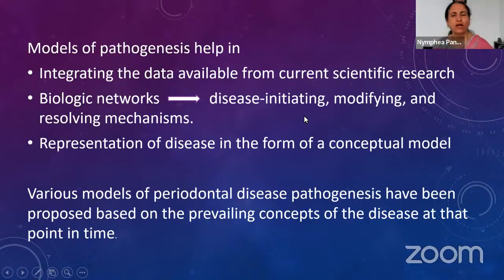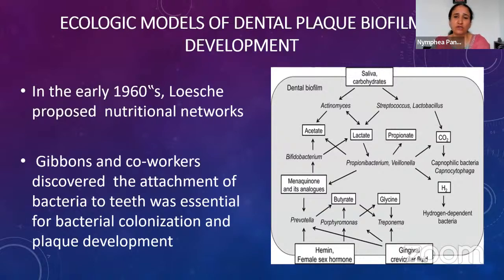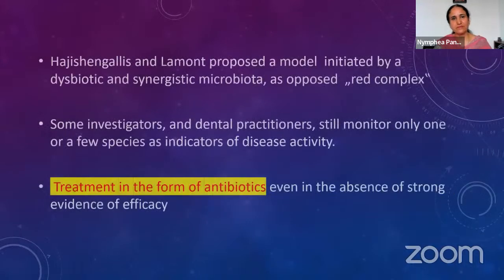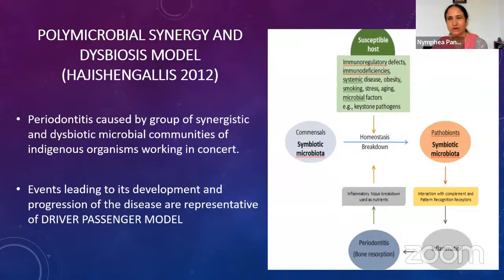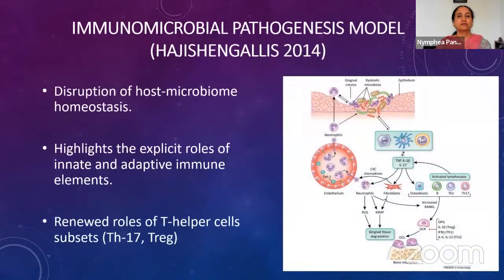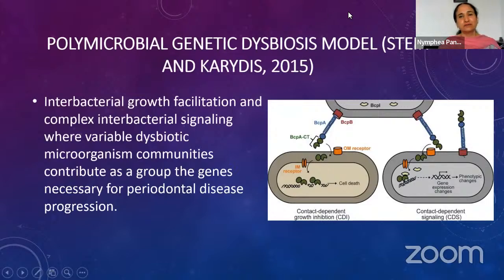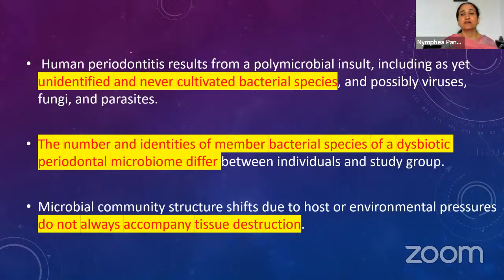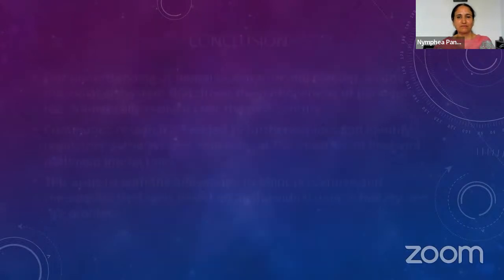Pathogenesis of Periodontitis : The Changing Concept